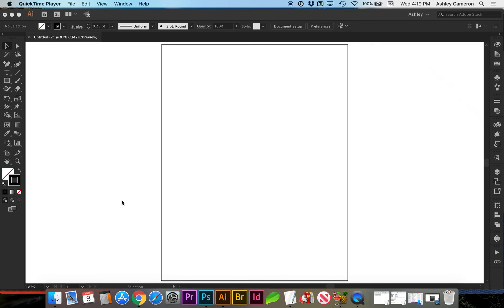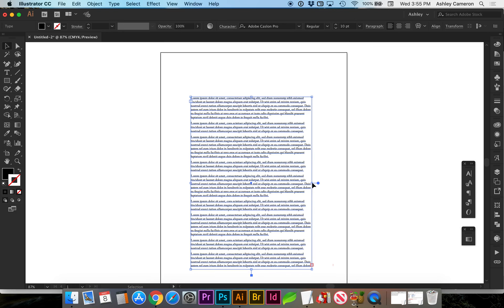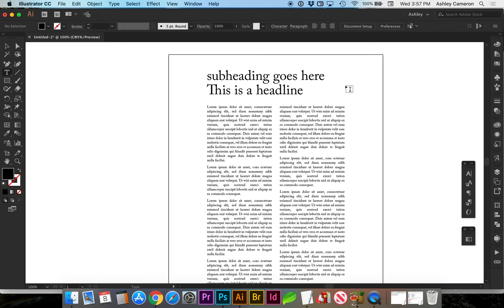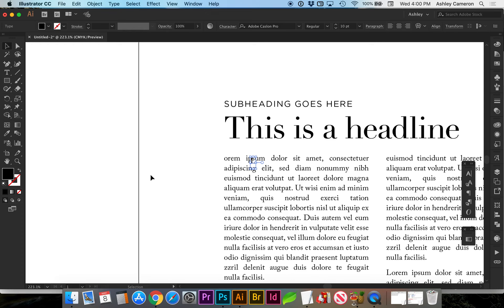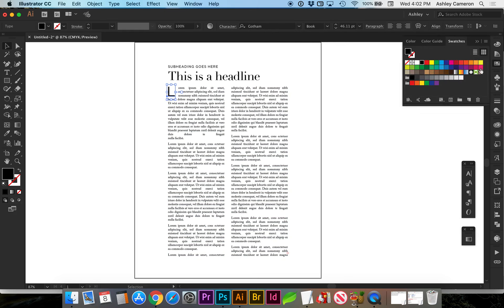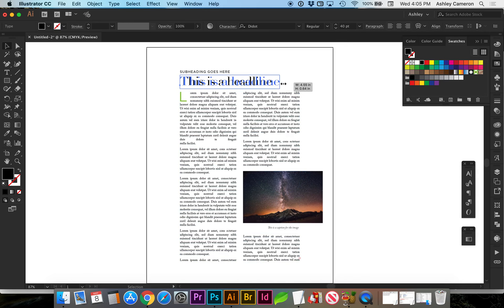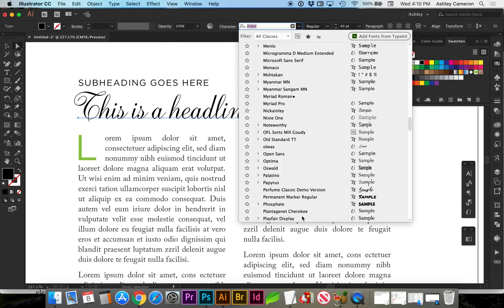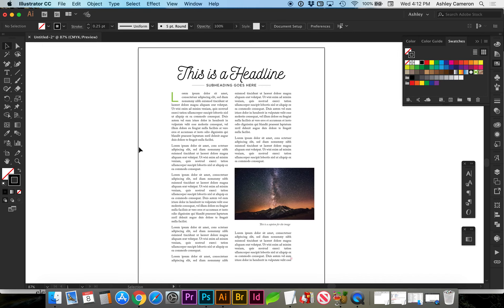Basic Typography and Layout Design Tips in Adobe Illustrator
This brief video is packed with design tips to improve your layout and text readability.

0:48 Body copy font size
1:09 Space after paragraph
1:25 Line height / leading (1.3-1.5 of font size)
1:55 Optical kerning (space between letters)
2:15 Page margins - breathing room
2:30 Alignment/centering
2:38 Line length (column width)
2:48 Create columns
3:09 Paragraph justification
3:30 Fix orphans & widows
4:00 Headline (scale larger for hierarchy)
4:33 Subheading
6:40 Drop cap
8:10 Text wrap on letter/object
10:24 Text wrap on image and caption
11:45 Don’t stretch type; scale proportionately
12:16 Use a limited number of fonts - too many can be chaotic
13:06 Single space between sentences
13:56 Using scripts as headlines - don’t use all caps
14:50 Change type case - e.g. UPPERCASE, Title Case…